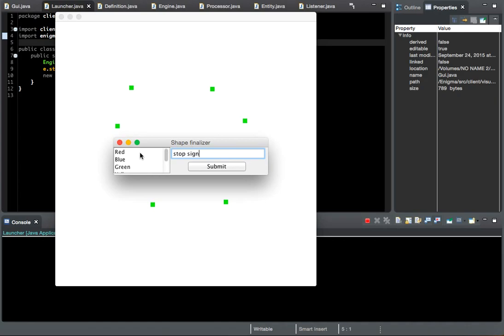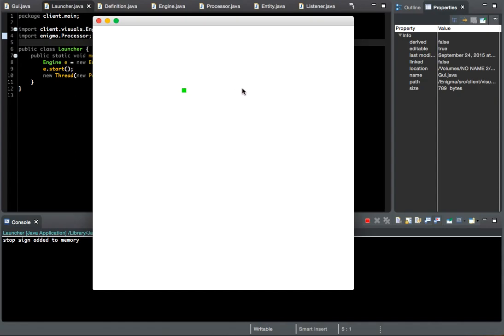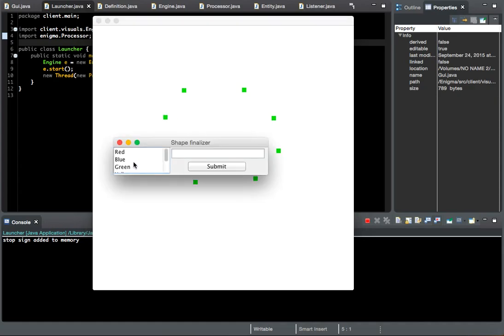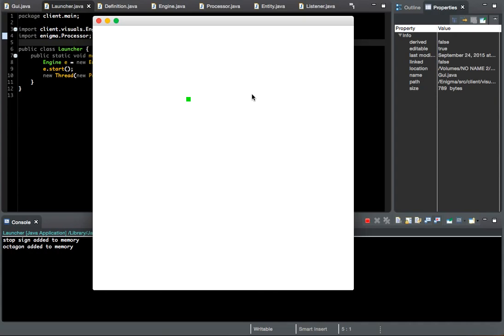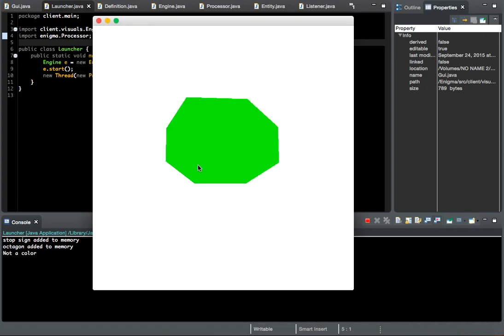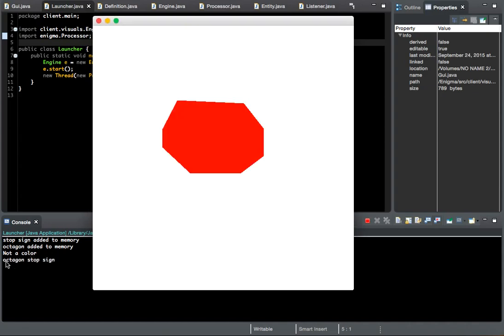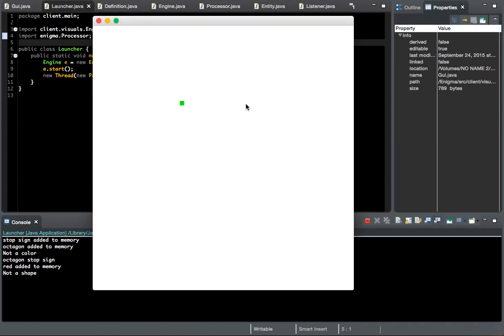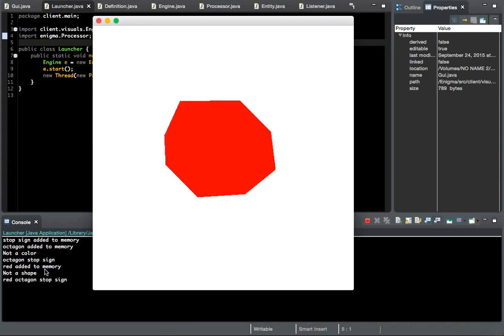Polymorphic classifier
Hope you liked it... Don't hate please Im kinda new to this whole artificial intelligence thing...disregard the bad commentary